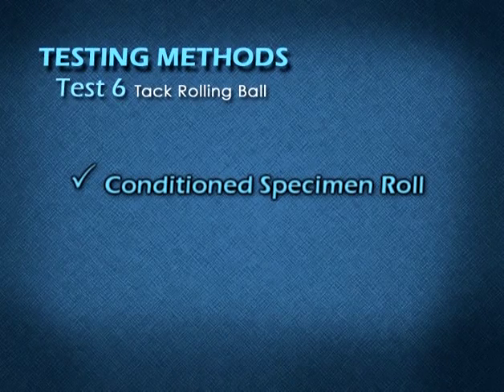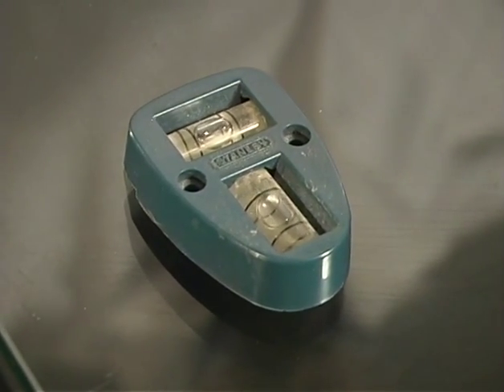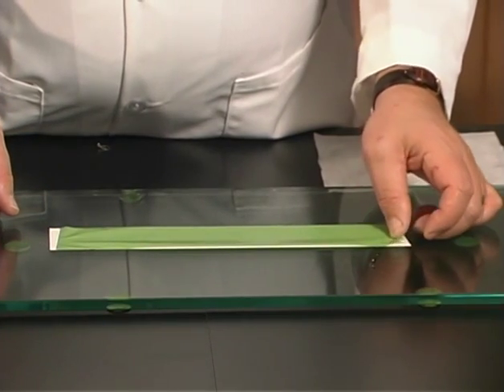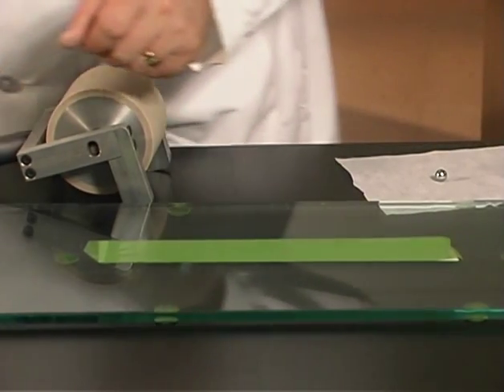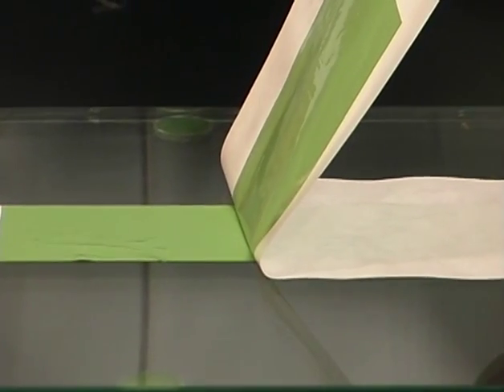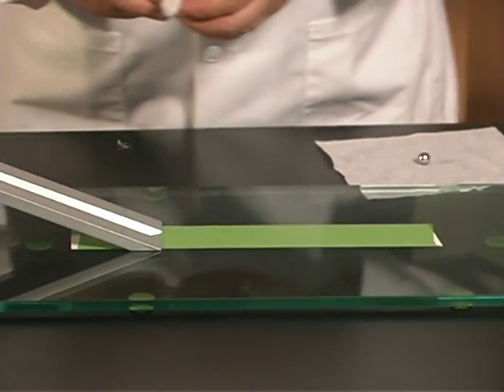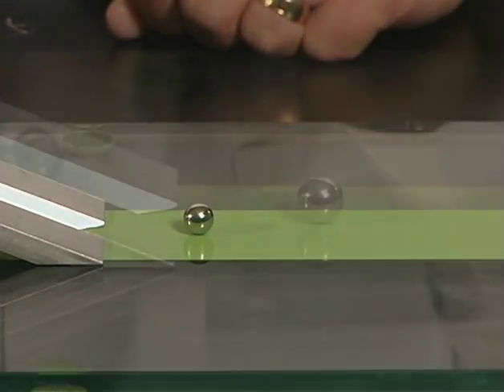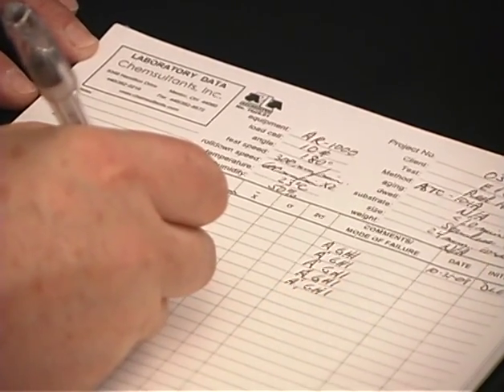Tack Rolling Ball Testing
Step by step instruction on how to properly test an adhesive using a rolling ball tack tester.